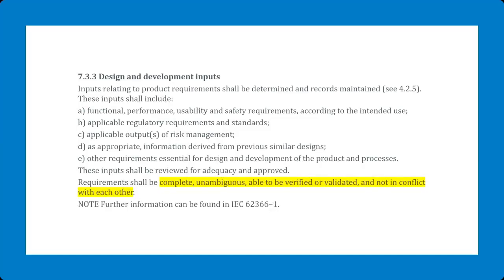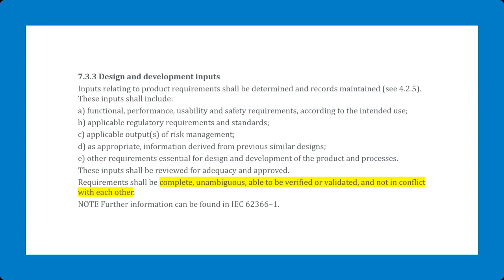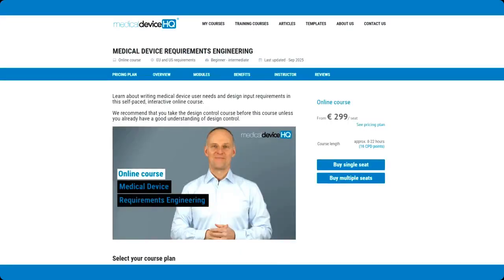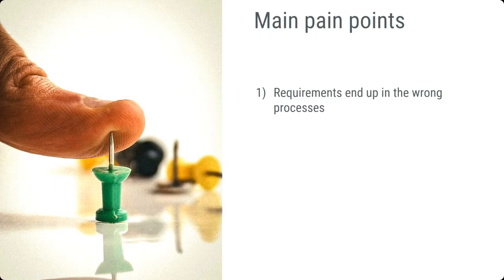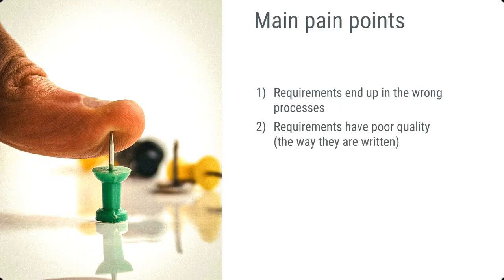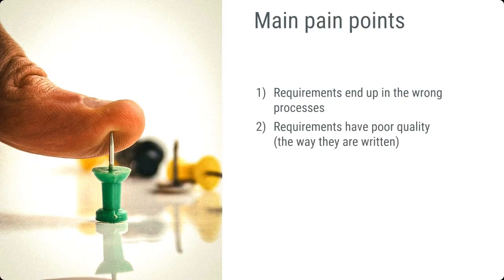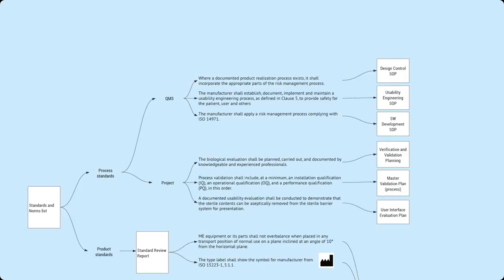[PREVIEW] How to Write Unambiguous Design and Development Inputs and Meet ISO 13485 Requirements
- TO WATCH THE ENTIRE PRESENTATION - Write Clear Design Inputs: A Practical Guide to ISO 13485 Compliance. In the medical device industry, the clarity of your design and development inputs is vital. Unclear or conflicting requirements can slow down development and make it harder to meet regulatory expectations.
In this webinar, industry expert Peter Sebelius, CEO and Trainer at Medical Device HQ, shares practical guidance to help ensure your design inputs are clear, complete, and fully aligned with ISO 13485 standards.
Key Takeaways:
* Identify and steer clear of the most common mistakes in requirements engineering, using real-world examples.
* Learn straightforward techniques to make your requirements clear and organized.
* Put proven patterns to work so your documentation is complete, audit-ready, and easy for all stakeholders to understand.
* Understand ISO 13485 expectations—so your design inputs are unambiguous, verifiable, and consistent.
Walk away ready to write clear requirements and robust design inputs that stand up to ISO 13485 audits and set your team up for development success.